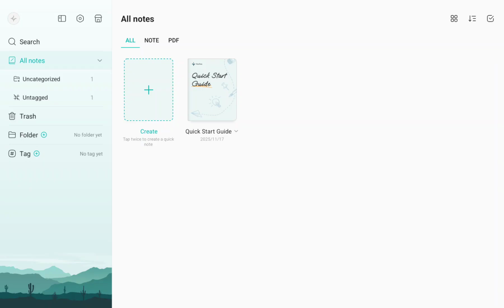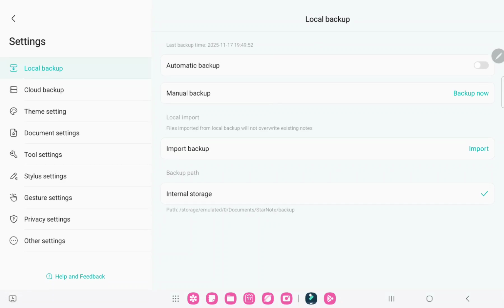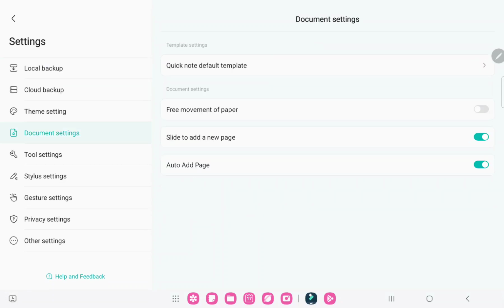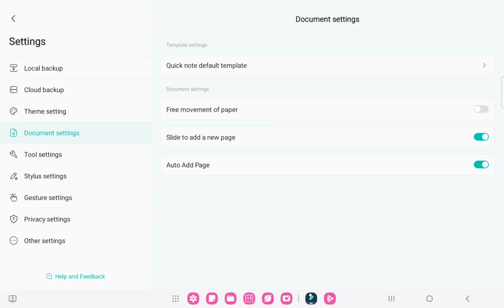How to enable slide to add a new page on Star Note?